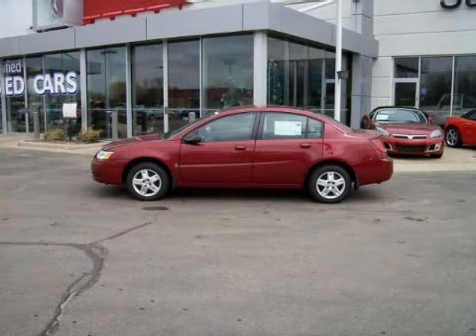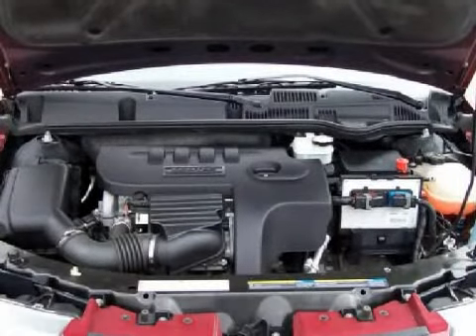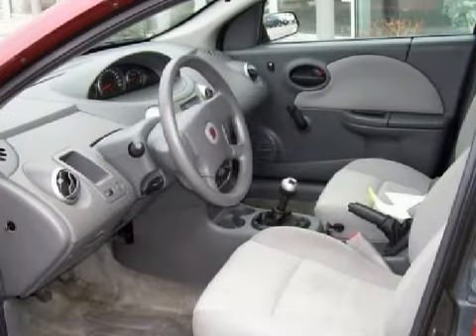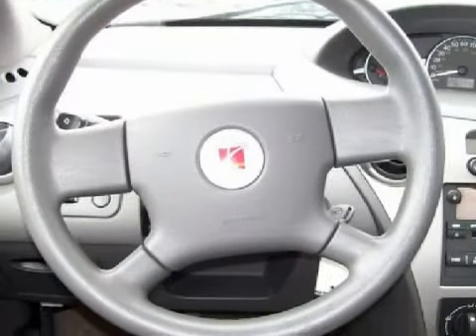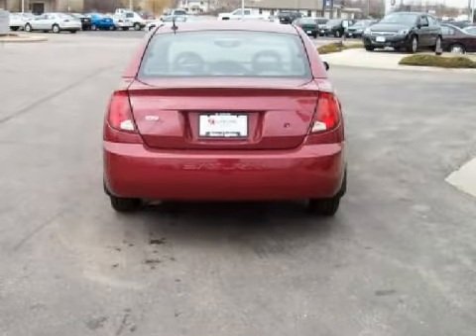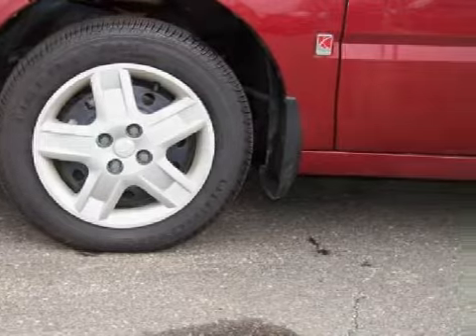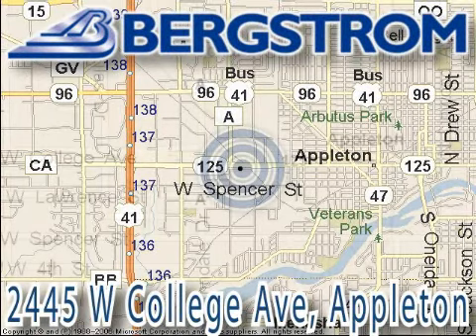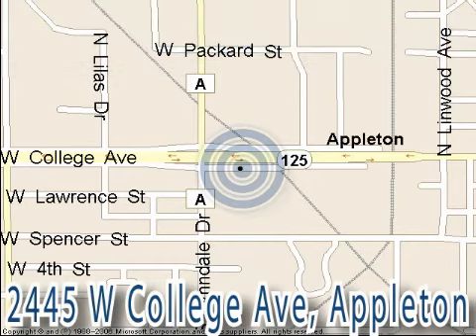Pre-Owned 2006 Saturn ION Appleton WI 54914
Year: 2006
 Make: Saturn
 Model: ION
 Engine: 2.2L I-4cyl
 Trans.: m
 Exterior: Red
 Miles: 23,123